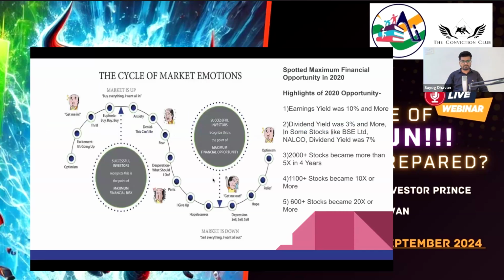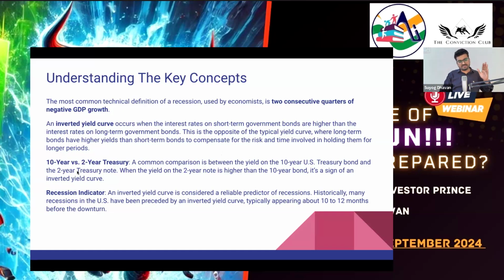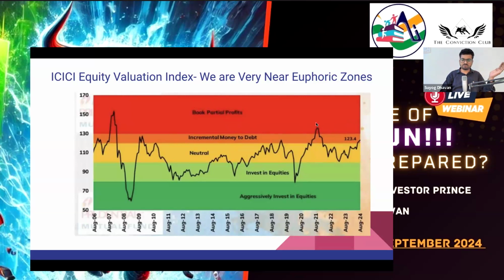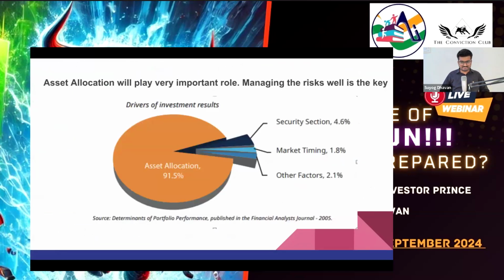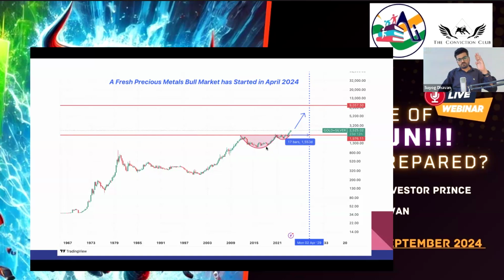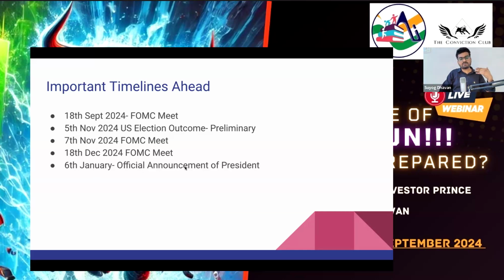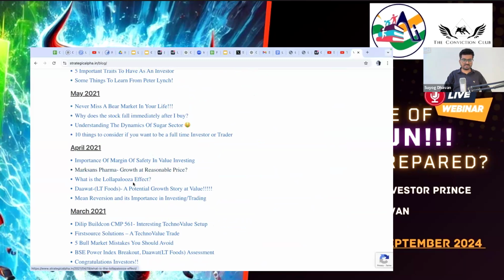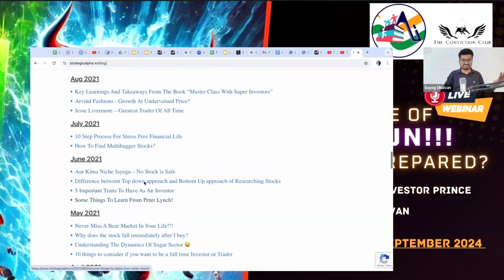Last Phase of Ferocious Bull Run! ft. Suyog Dhavan @StrategicAlpha | Accidental Investor Prince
*Important Links*